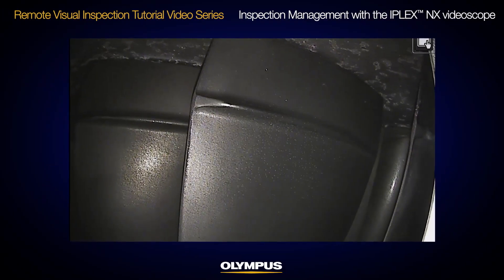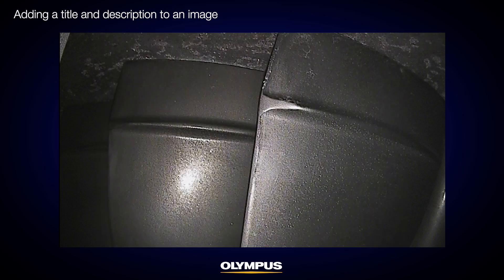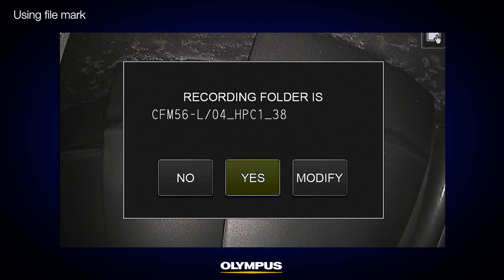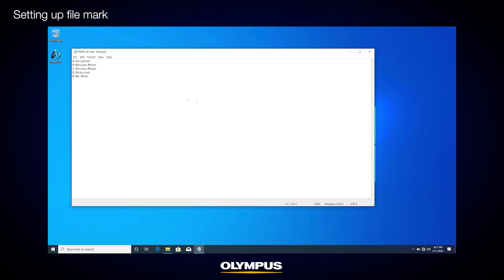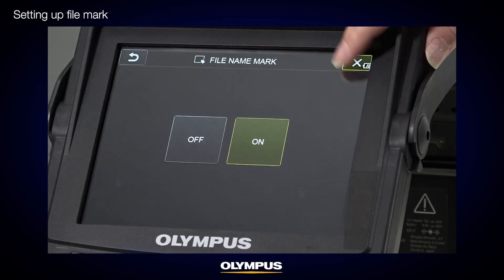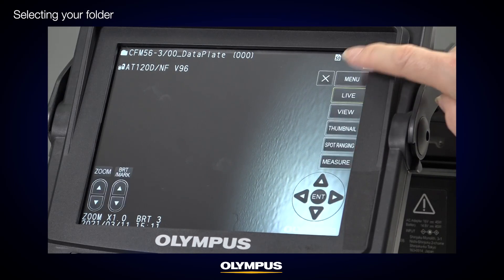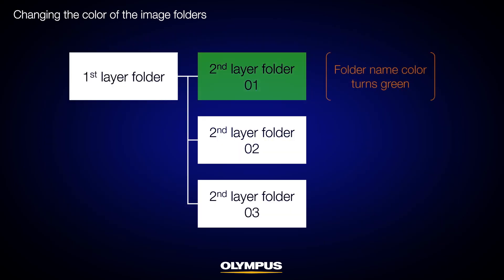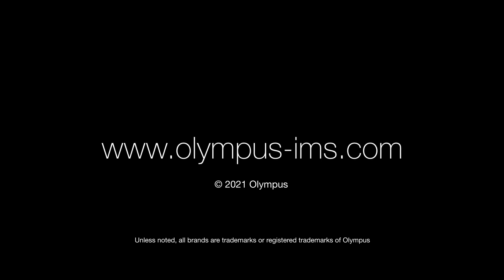RVI Tutorial Video Series—Inspection Management with the IPLEX™ NX Videoscope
In this video, we’ll show you how to prepare your videoscope to manage inspection data, using an aircraft engine inspection as an example. Learn tips to optimize and standardize the organization of your inspection images and videos so they are easier to locate and recall.